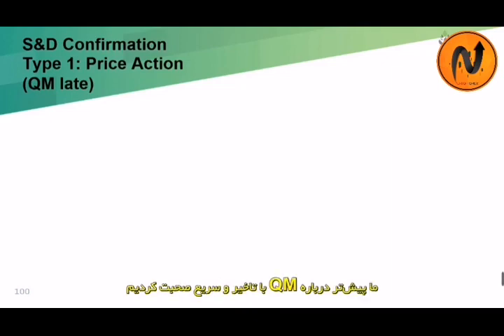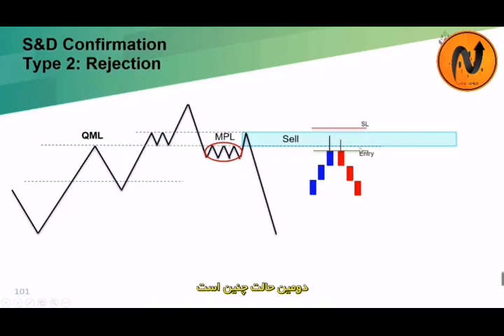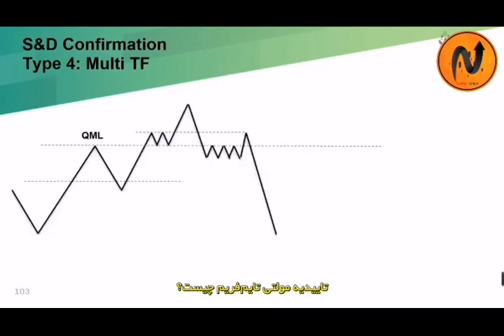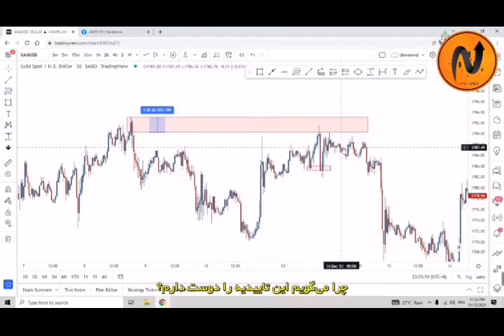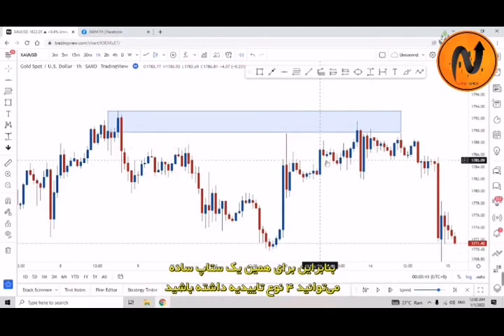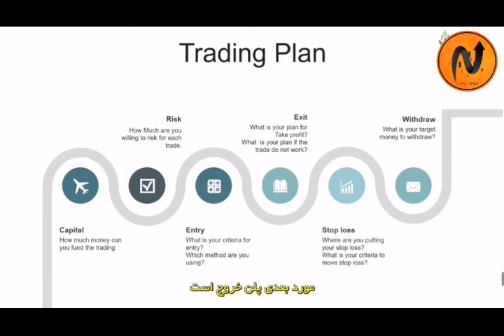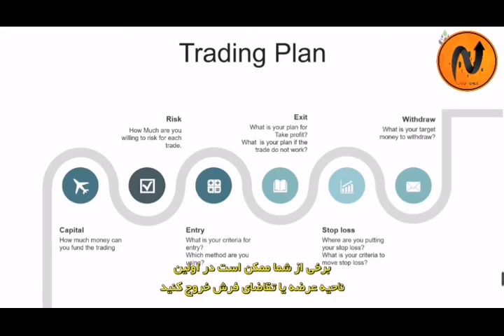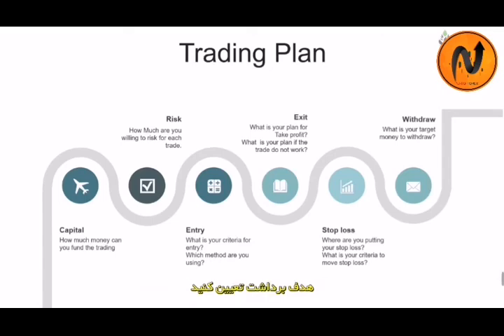تاییدیه ورود _ روانشناسی بازار دوره AWM_FX قسمت دهم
📣 دوره AWM_FX

✔️ موضوع: تاییدیه ورود _ روانشناسی بازار
0️⃣1️⃣ قسمت دهم